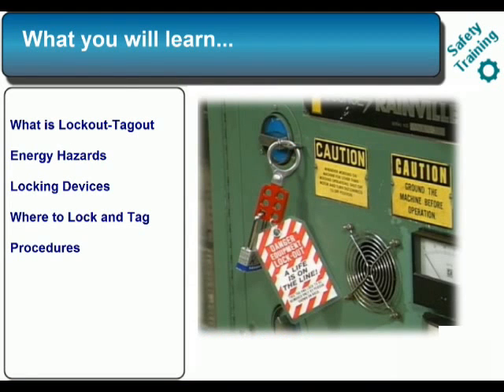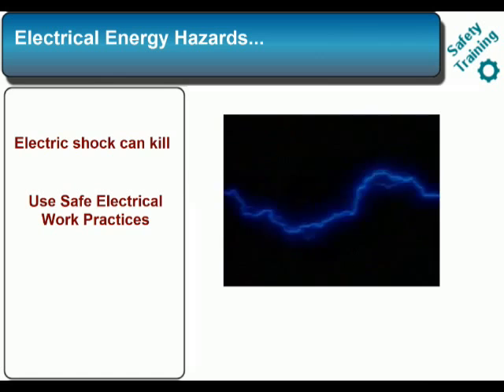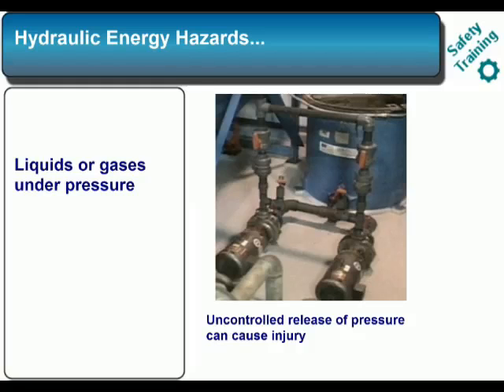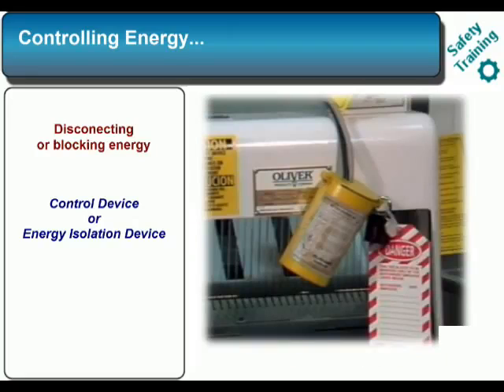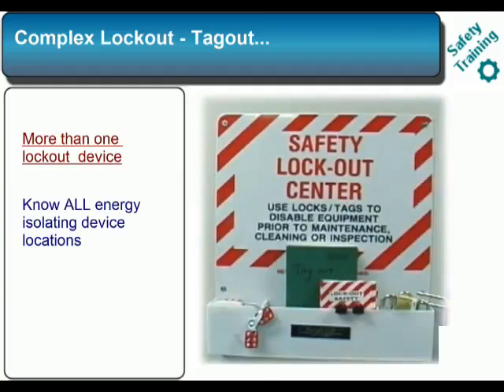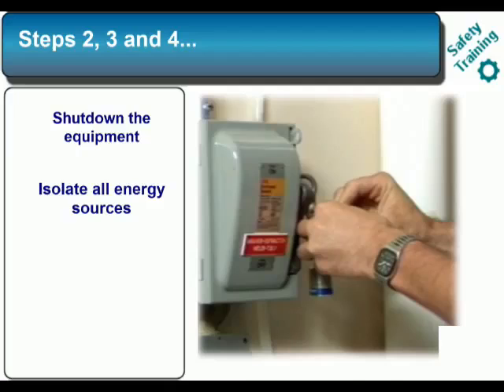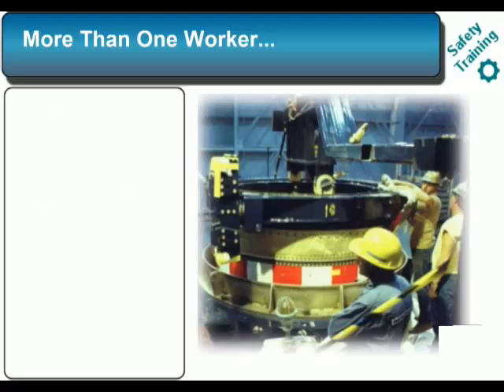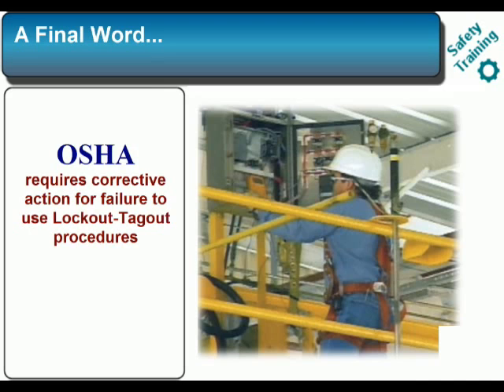Lockout Tagout Employee Safety Training